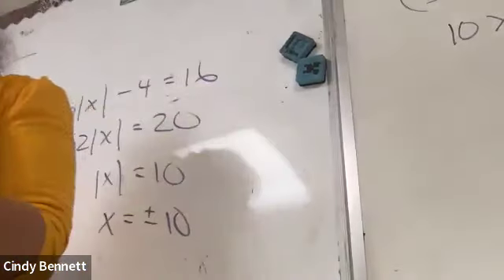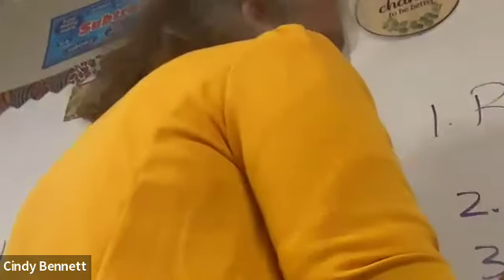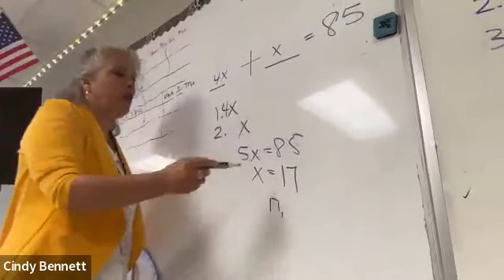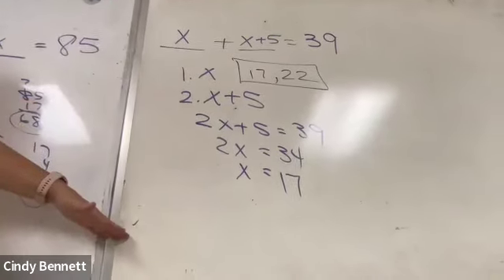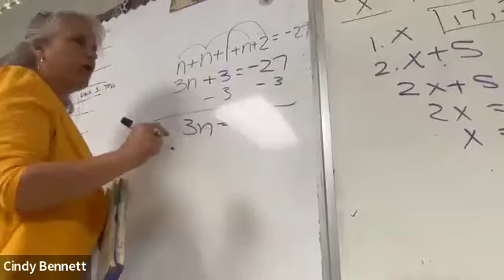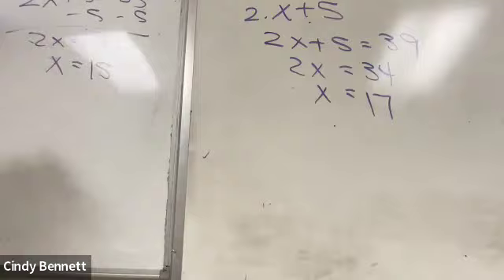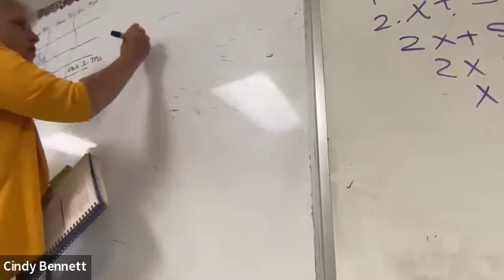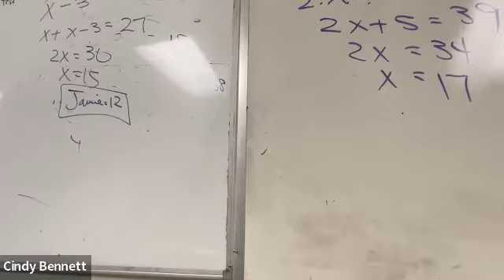Algebra 1 Section 2.5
word problems, multiple unknowns